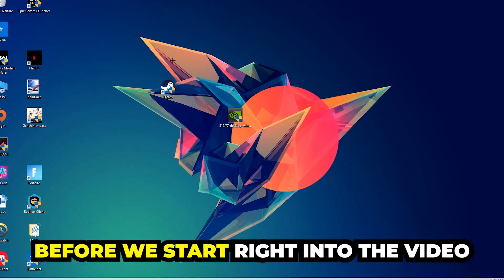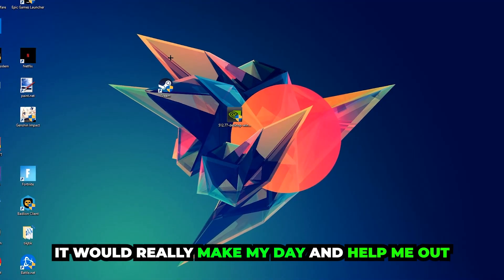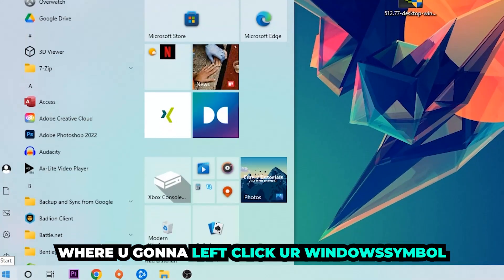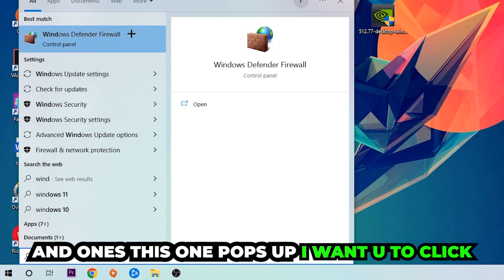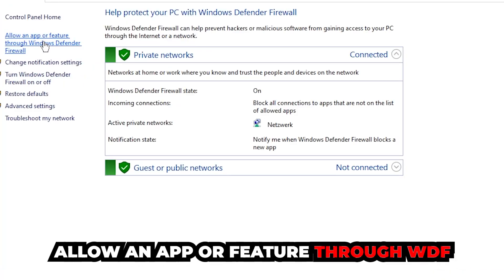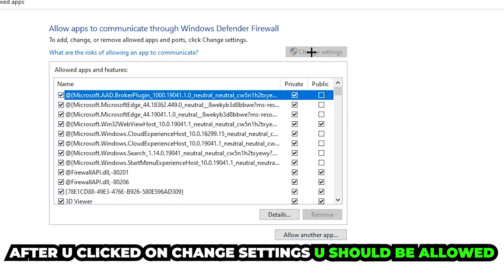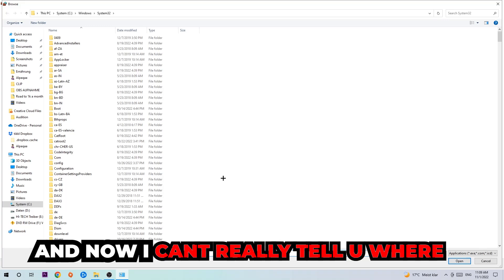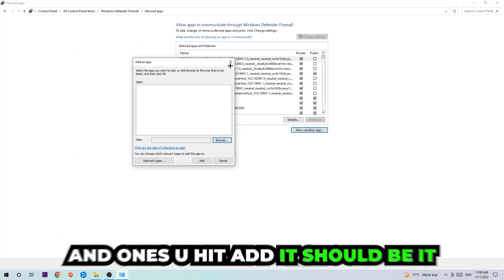Assassin’s Creed Odyssey – How to Fix Black Screen & Stuck on Loading Screen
Assassin’s Creed Odyssey black screen on startup,
Assassin’s Creed Odyssey black screen,
Assassin’s Creed Odyssey black screen on launch,
Assassin’s Creed Odyssey black screen fix,
how to fix black screen Assassin’s Creed Odyssey 2,
how to fix black screen Assassin’s Creed Odyssey ps4,
how to fix black screen Assassin’s Creed Odyssey ps5,
how to fix black screen Assassin’s Creed Odyssey xbox,
how to fix black screen Assassin’s Creed Odyssey pc,
Assassin’s Creed Odyssey stuck on loading screen,
Assassin’s Creed Odyssey stuck on loading screen ps4,
Assassin’s Creed Odyssey stuck on loading screen pc,
Assassin’s Creed Odyssey stuck on loading screen fix,